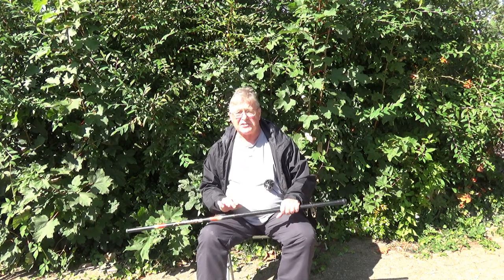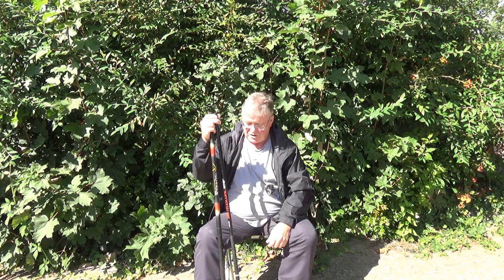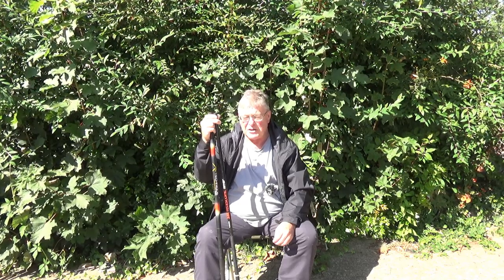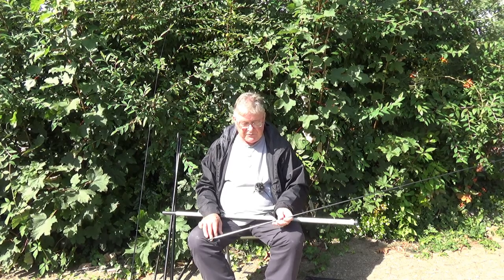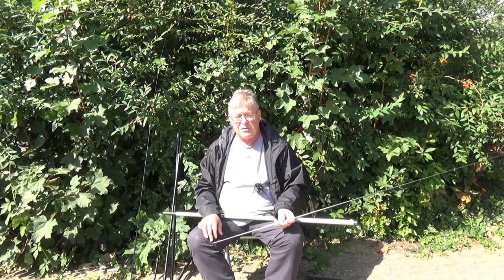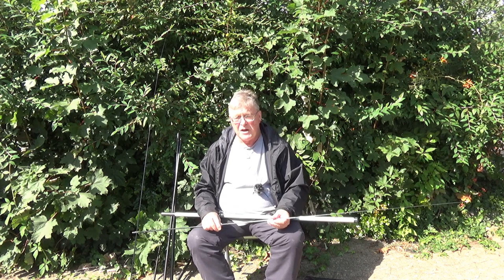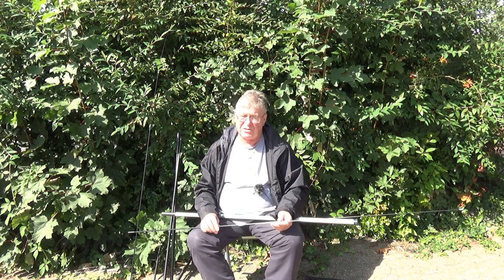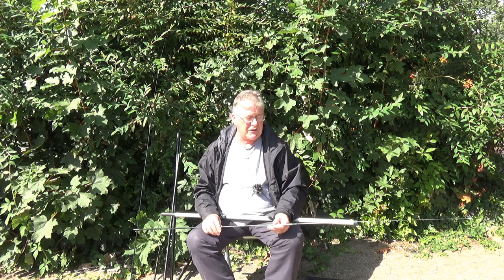EASY FISHING Whips simply explained for beginners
Here i run through the various types of whips,from the cheap glassfibre telescopic type, to long carbon flagship models. in this range you will find a whip to suit your needs and your pocket.
This the third time i have uploaded this video as there were serious problems playing it,it kept buffering, so i hope this time it will work Bill